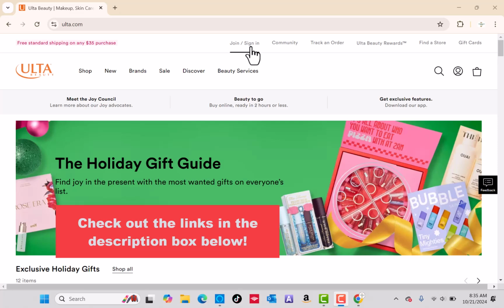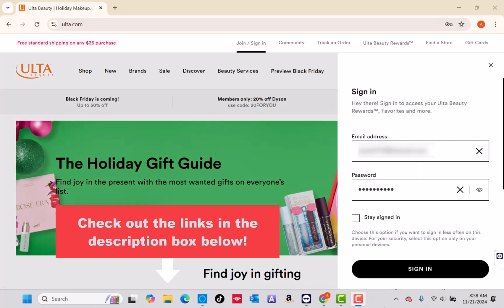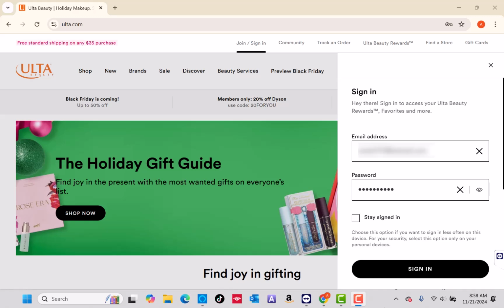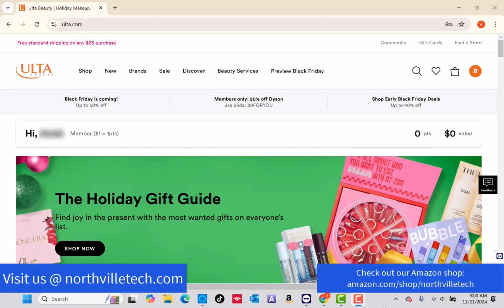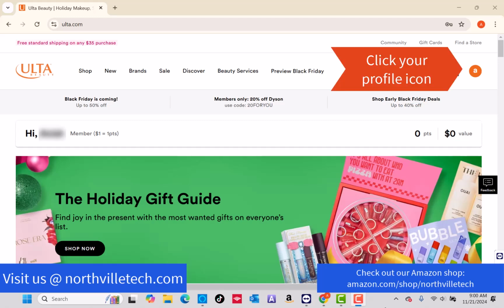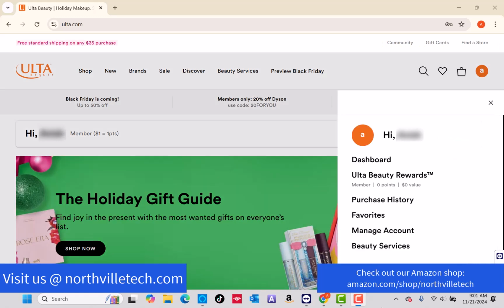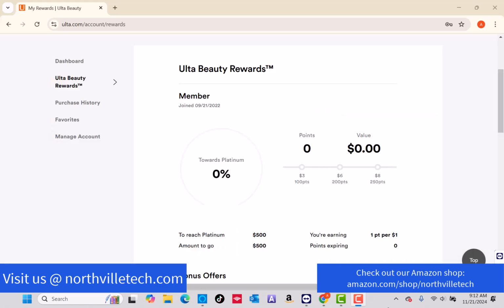How to View Your Ulta Beauty Reward Points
Learn how to easily view your Ulta Beauty Reward Points in this quick and simple tutorial. Keep track of your points and rewards effortlessly!